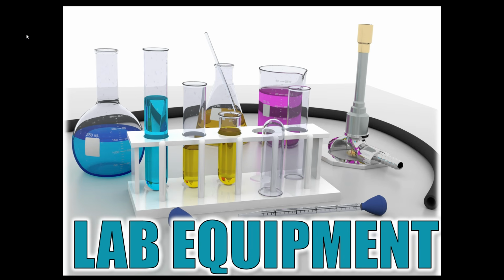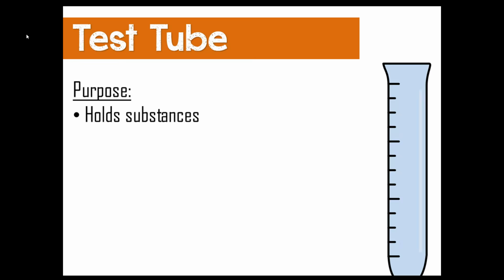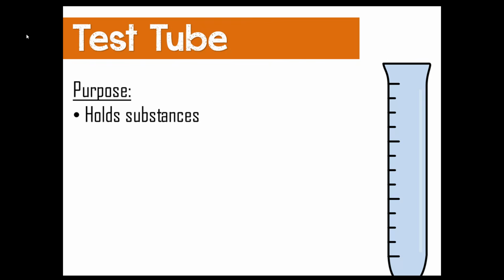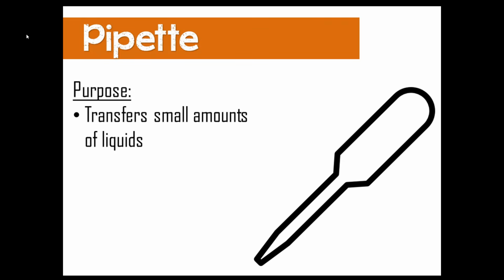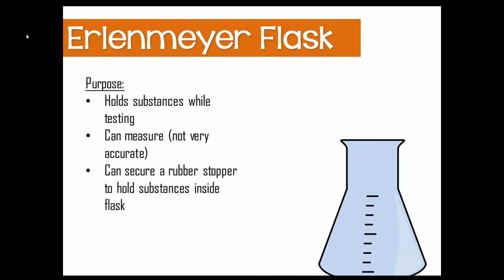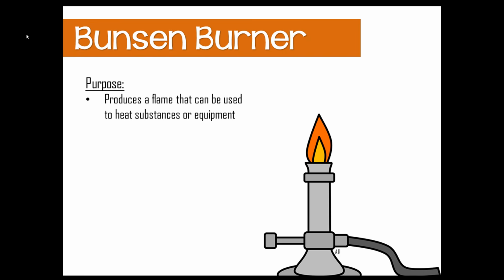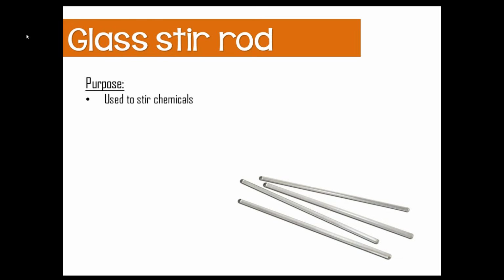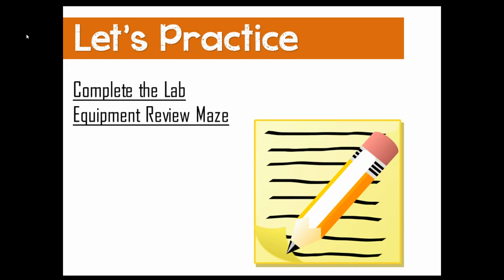Physical Science: Lab Equipment (old)